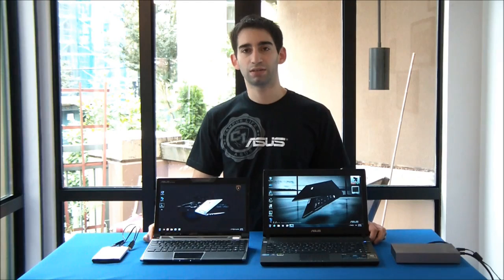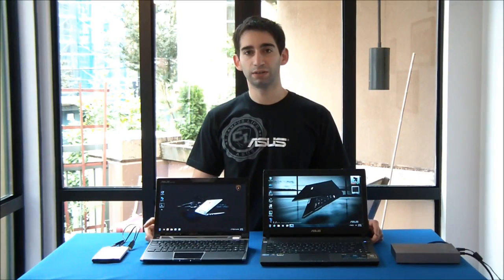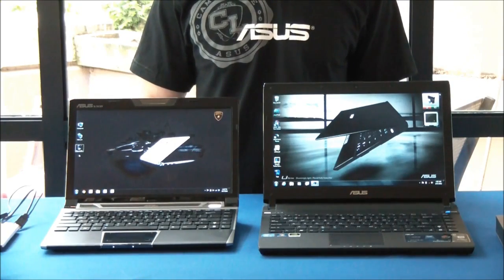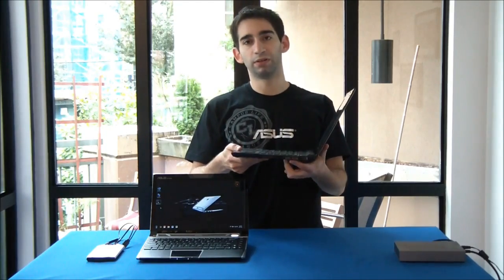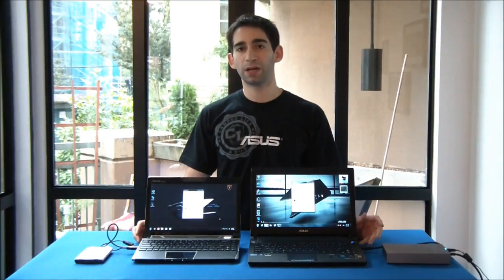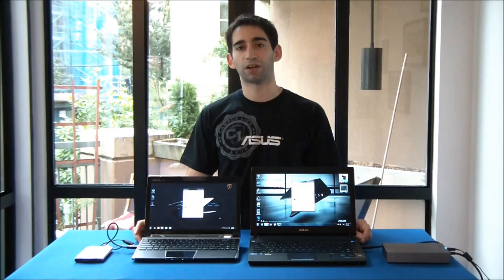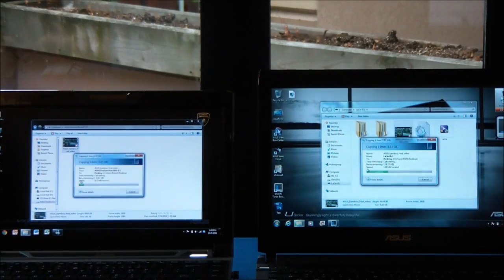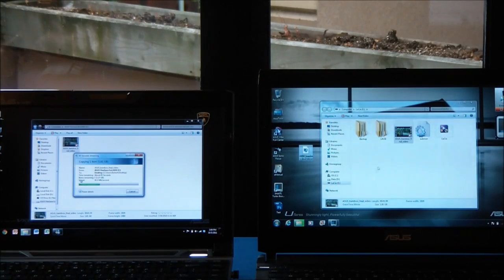Comparación de rendimiento USB 3.0 vs USB 2.0 | ASUS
Rob de ASUS pone a prueba la transferencia de datos en tecnología USB 3.0 cara a cara contra USB 2.0 en una ASUS U36SD y una Eee PC Lamborghini VX6.

USB 3.0 tiene una velocidad máxima teórica de 625MB/s, 10 veces mas veloz que USB 2.0 con un máximo teórico de solo 60MB/s. El vídeo de prueba de este vídeo es un archivo de vídeo de 1.81GB.